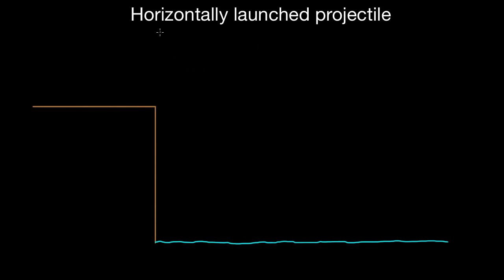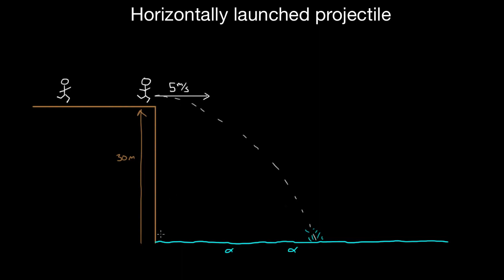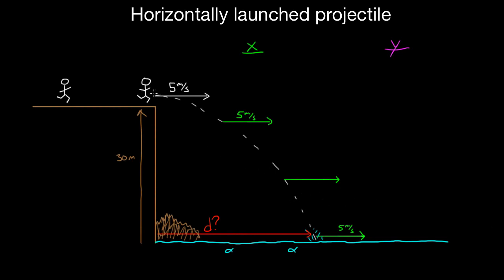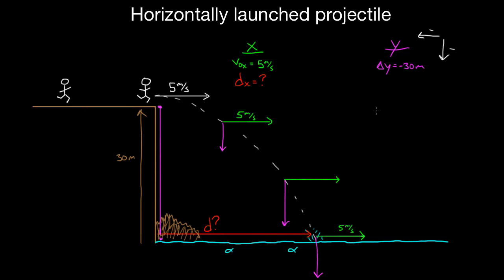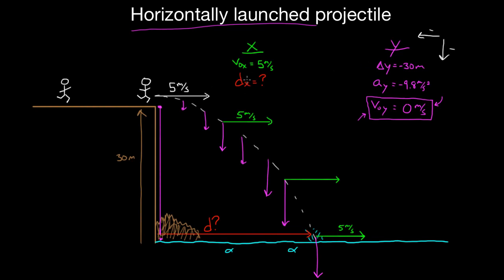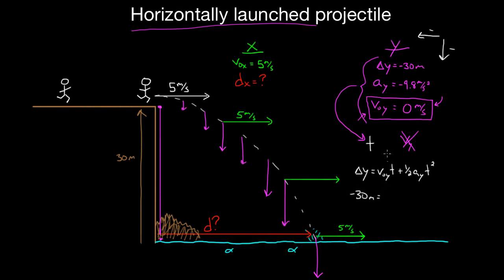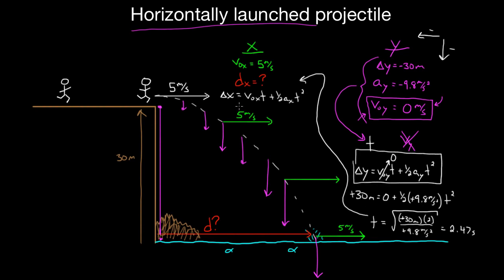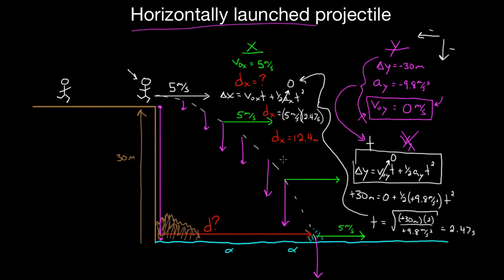Projectile motion | Home Tutor in Lahore | 03004195475 | Tutor At Home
This video is uploaded by the tutor at home. We provide professional and experienced home tutors in Lahore. Moreover, we have an expert team of female home tutor in Lahore as well.